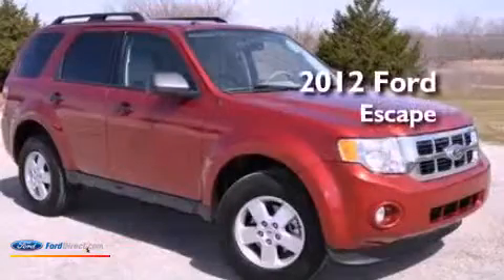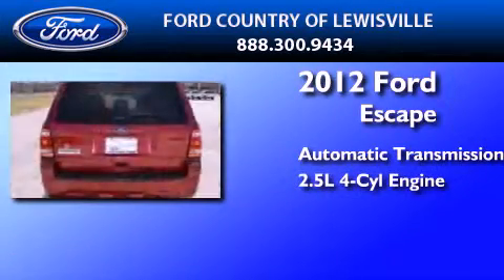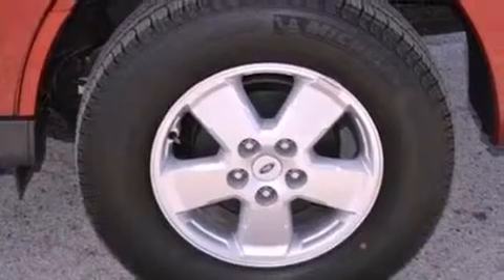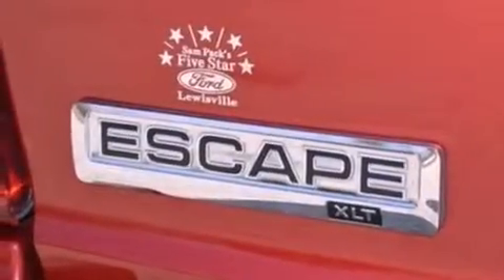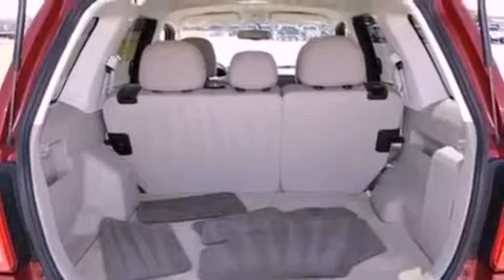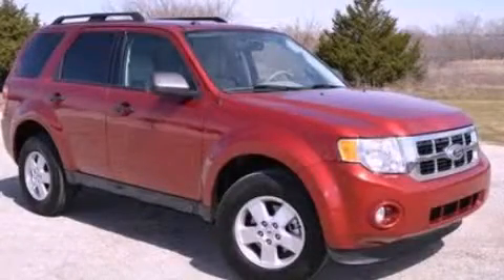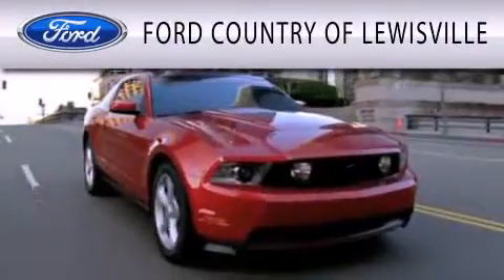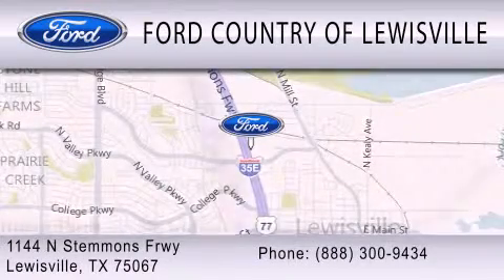2012 FORD ESCAPE Lewisville TX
Year : 2012
 Make : FORD
 Model : ESCAPE
 Engine : 2.5L I4 16V MPFI DOHC
 Trans . : 6-SPEED AUTOMATIC
 Exterior : TOREADOR RED METALLIC
 Miles : 29,539
 Interior : STONE
 Stock : P4985